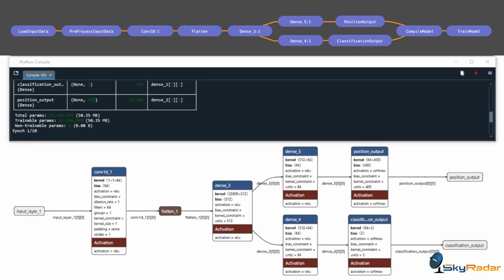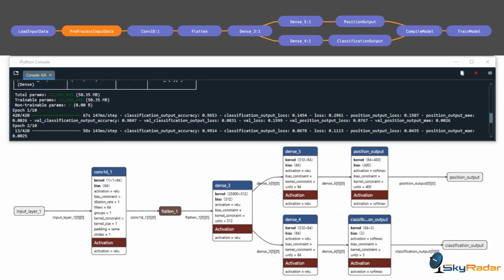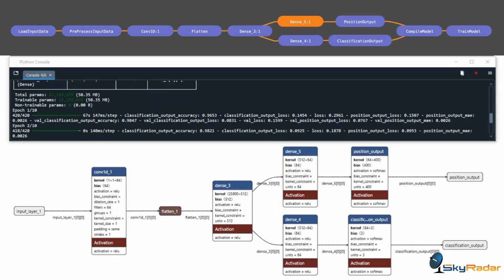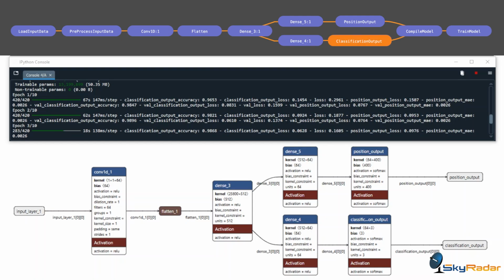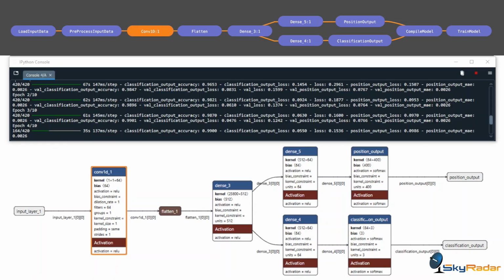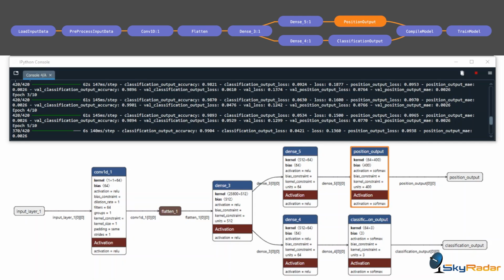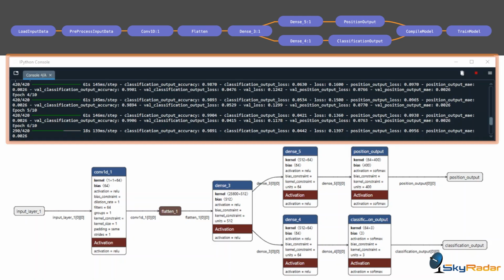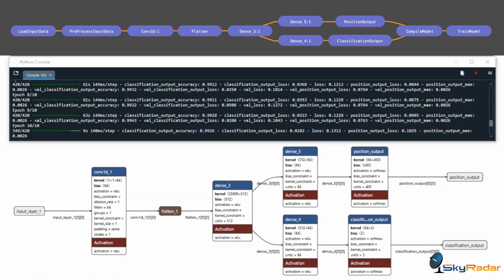Overview of the FreeScopes Platform and Model Architecture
In this video, I’ll be walking you through the model architecture implemented in our FreeScopes Platform, highlighting each component and its role in achieving accurate target detection, localization, and classification.